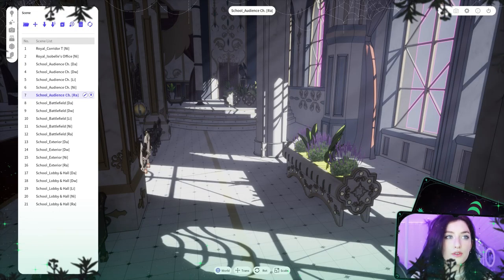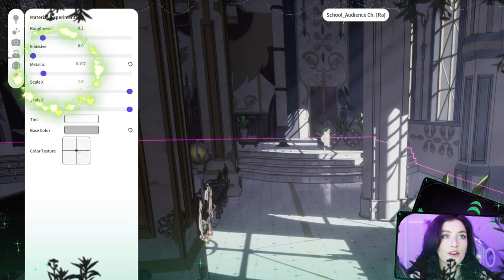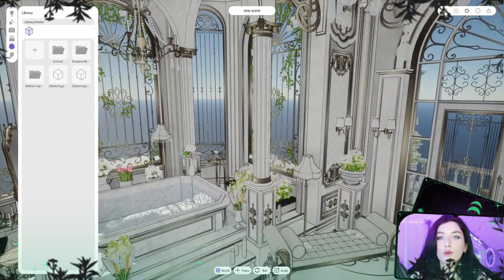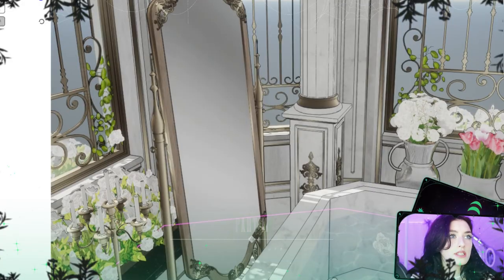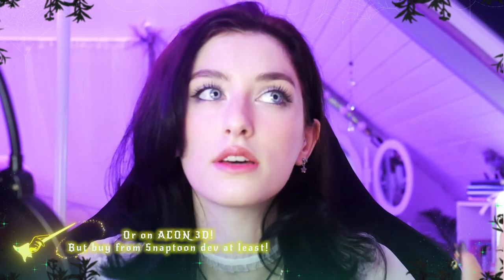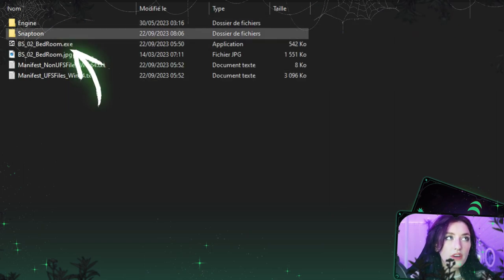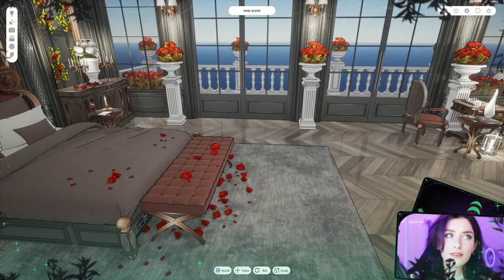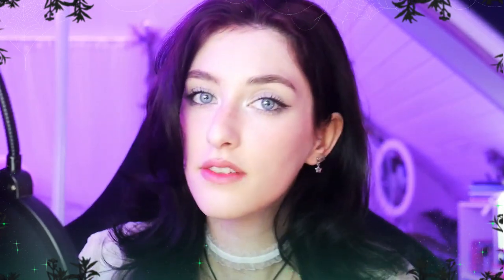Glass Reflection & Mirrors in your comic backgrounds (with Snaptoon)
🌙 · The Wonder Witch on webtoon

ﾟ･｡+☆+｡･ﾟ･｡+☆+｡･ﾟ･｡+☆+｡･ﾟ･
⟡ 𝐓𝐈𝐌𝐄 𝐂𝐎𝐃𝐄 ⟡
00:00 - Intro
00:45 - PART I : The Glass Texture
02:12 - PART II : The Mirrors
03:57 - PART III : Frequent Questions
04:52 - Outro
ﾟ･｡+☆+｡･ﾟ･｡+☆+｡･ﾟ･｡+☆+｡･ﾟ･